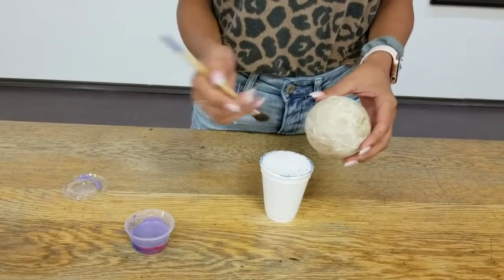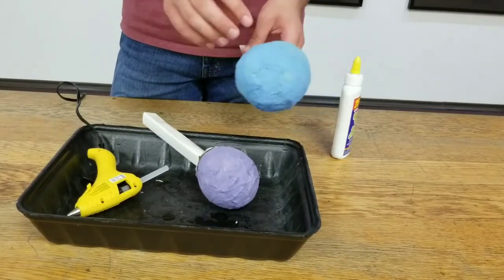Papier-mâché maracas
Welcome to the final Mosaic Monday of 2020! Make some noise for this week's craft: papier-mâché maracas!